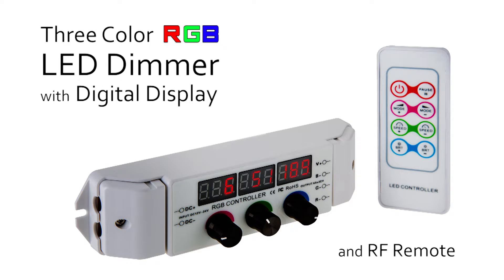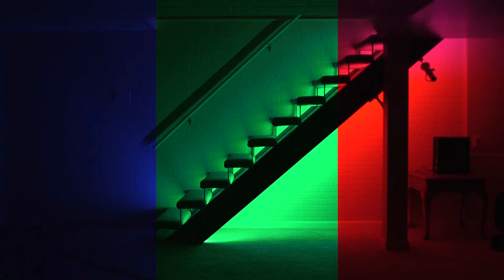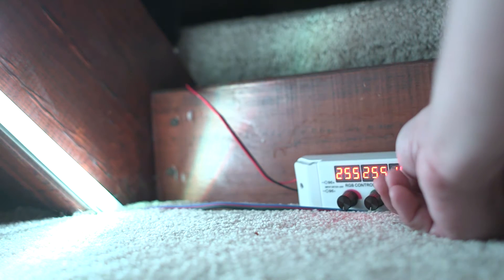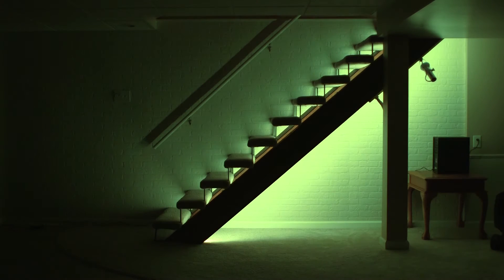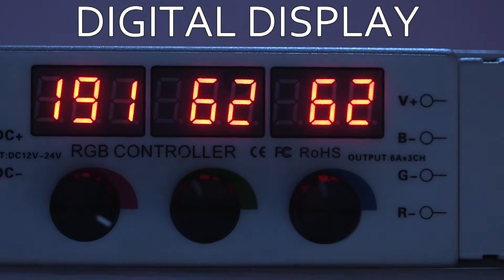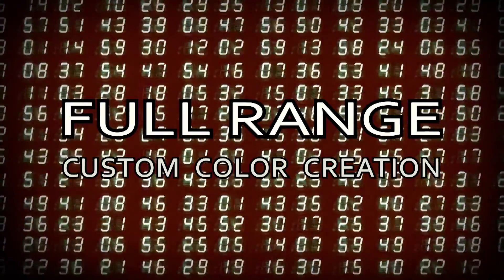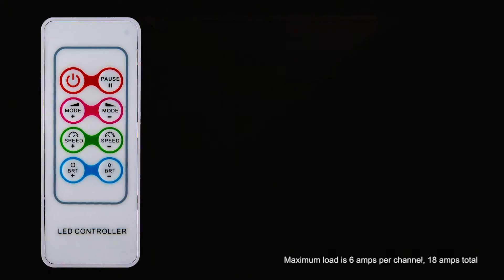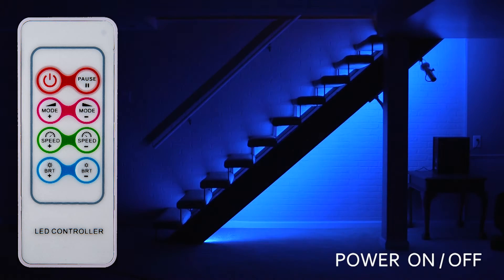Three Color RGB LED Dimmer with Digital Display and RF Remote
Universal Red/Green/Blue (RGB) Digital LED dimmer can dim any 12VDC RGB LED strips or any 12-24VDC LED lights from 0 to 100% using Pulse Width Modulation (PWM) circuits. Knob controls with digital display for full range custom color creation. Maximum load is 6 amps per channel, 18 amps total. 37 dynamic color-changing modes. Includes RF remote.